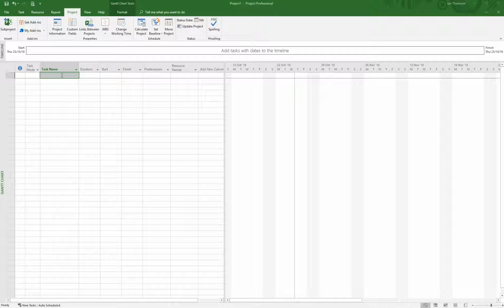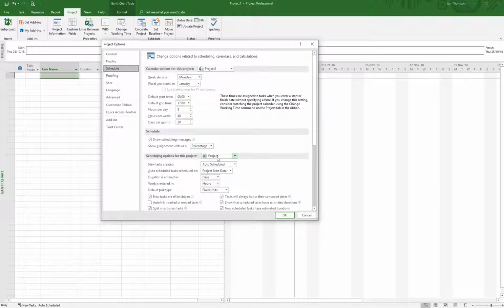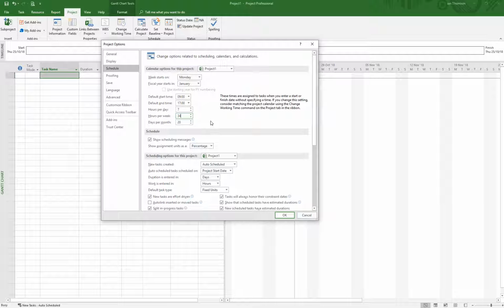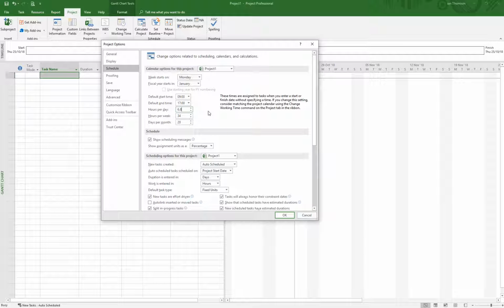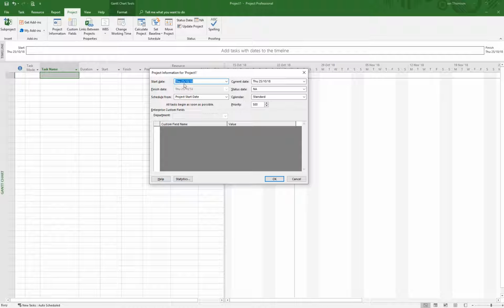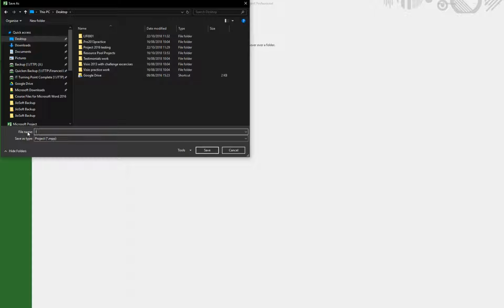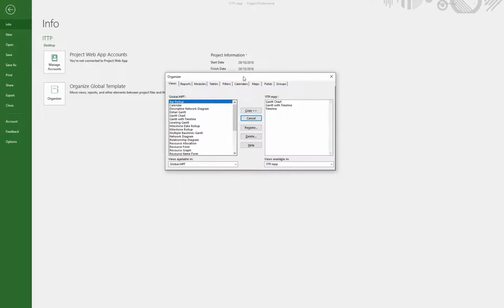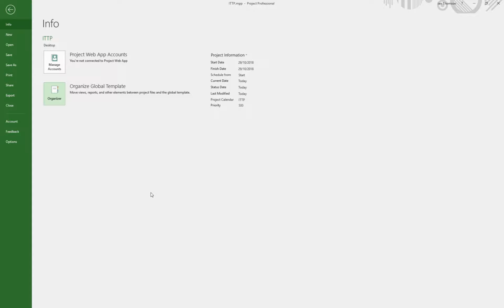Step 2 MS Project Calendar option changes and using in current project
This builds on step 1 and lets us change option settings in MS Project and set the project to use the calendar. Also to remember it for future use.